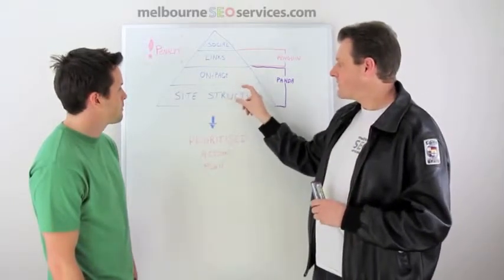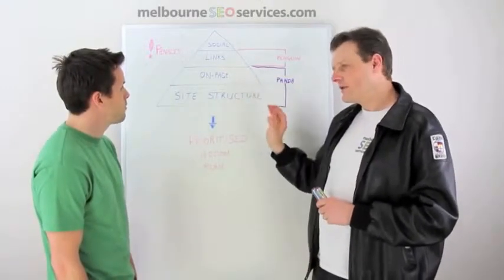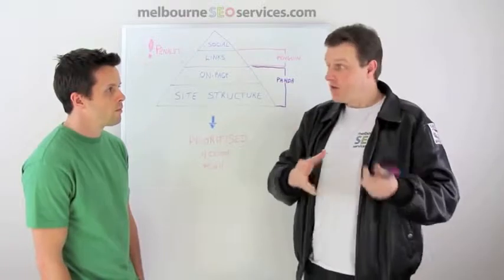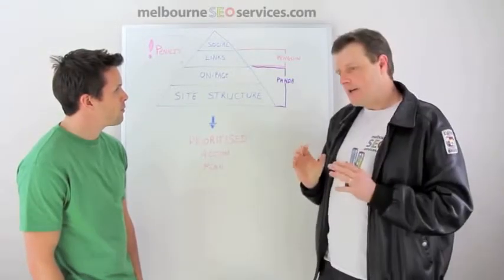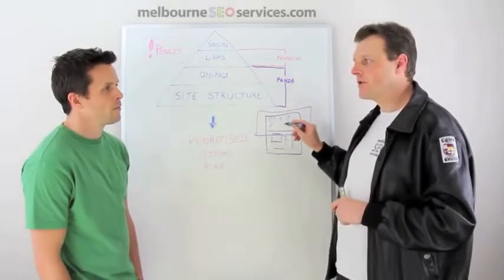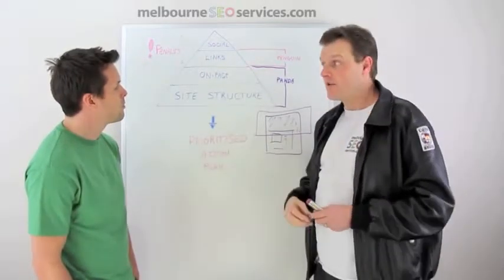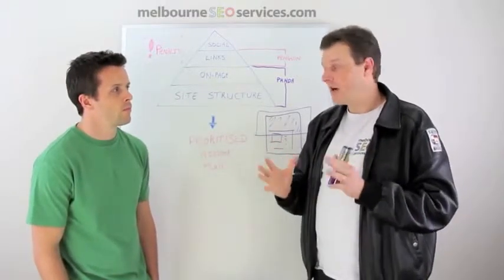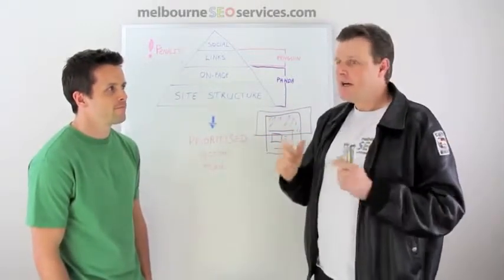SEO Website của ban thế nào trong năm 2014 (♥ - ♥) - Insolink Việt Nam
SEO Website của ban thế nào trong năm 2014 (♥ - ♥) - Insolink Việt Nam. Cung cấp giải pháp SEO Website trong năm 2014, cách SEO Website hiệu quả và đạt được doanh số mong muốn.